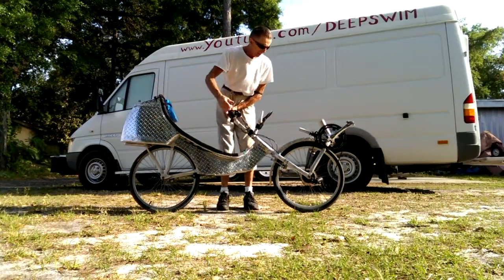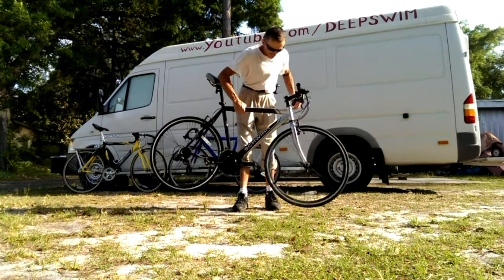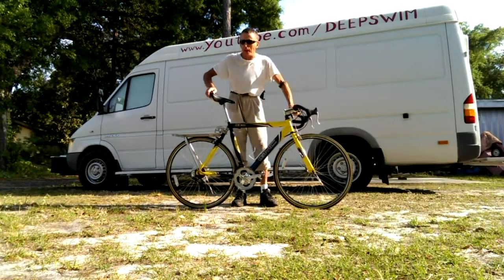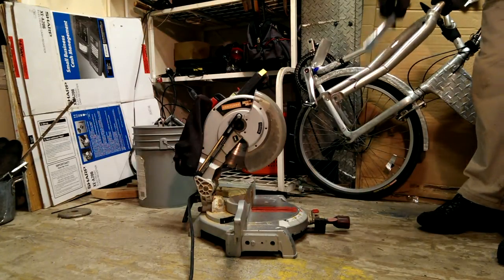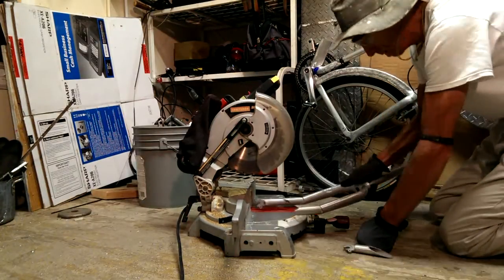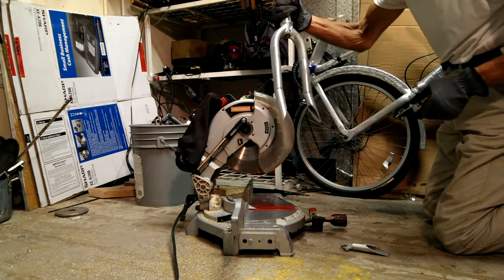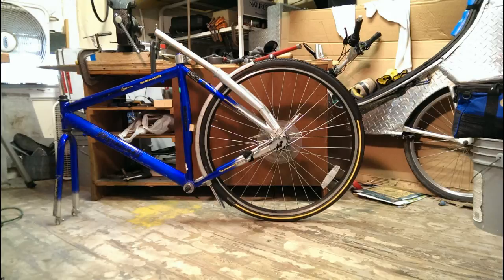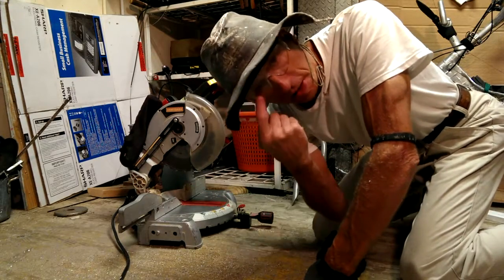Recumbent Sofabike-3 project START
Begining of recumbent bicycle creation
Camera smartphone HTC One Max